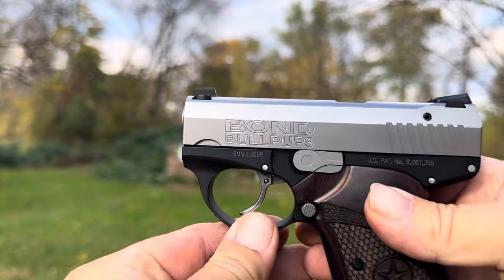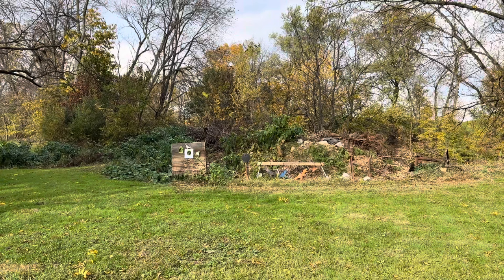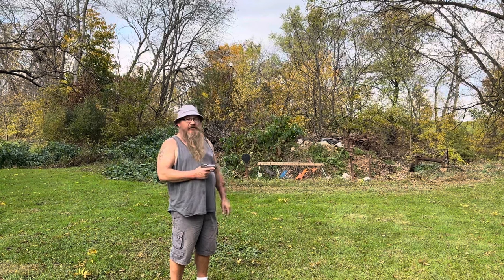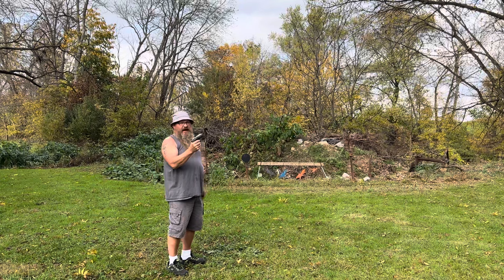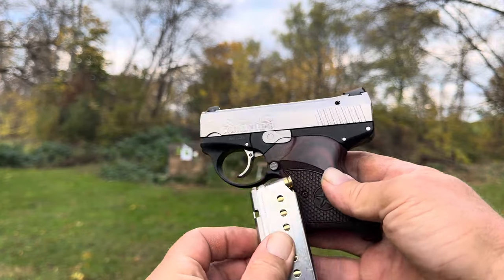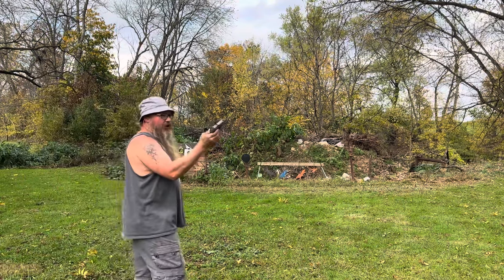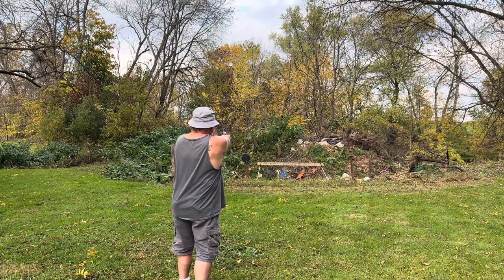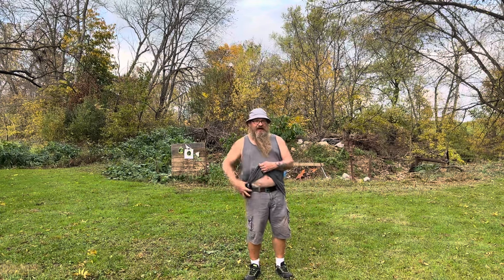Bond bullpup 9￼ redneck review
I absolutely love this firearm. Bond Arms bought this company and improved it. There’s a bunch of history there. You can look it up. Very reliable firearm. I can’t wait to get a hold of one of their lever action soon. God bless.